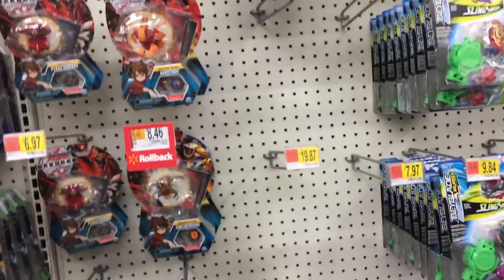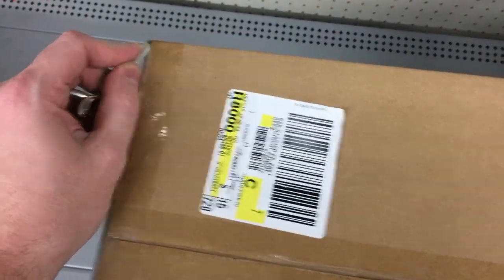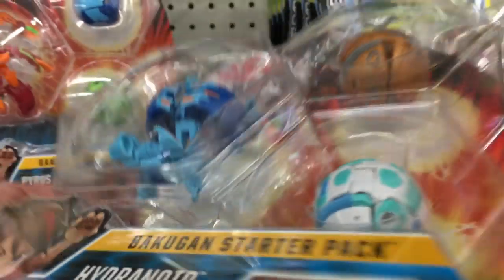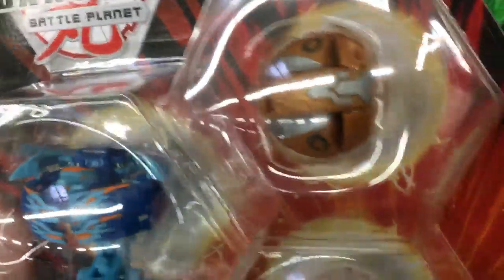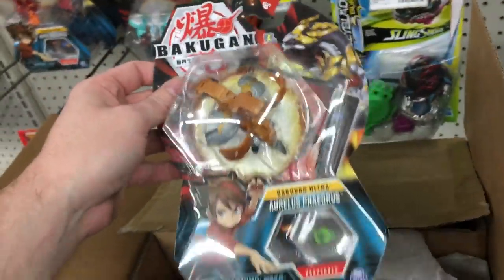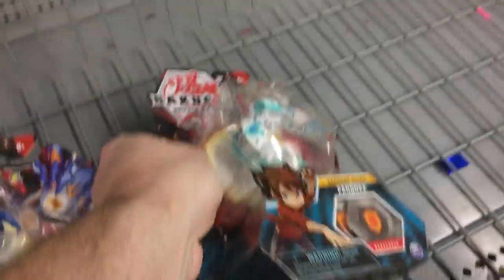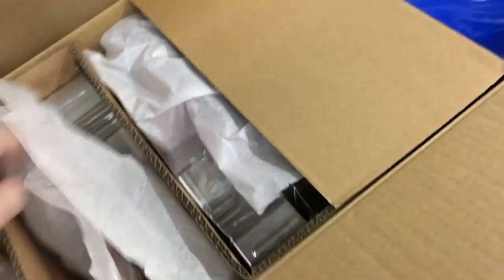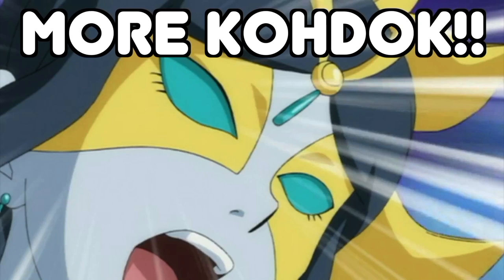Bakohdokhunting!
Behold the majesty of a scruffy man shopping at Walmart! Truly the world of Internet entertainment has reached its zenith!!